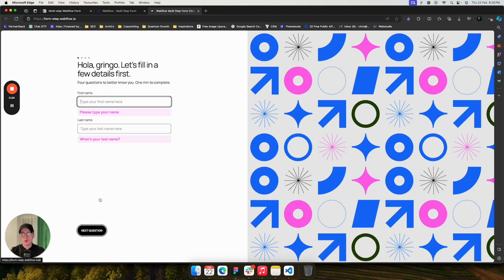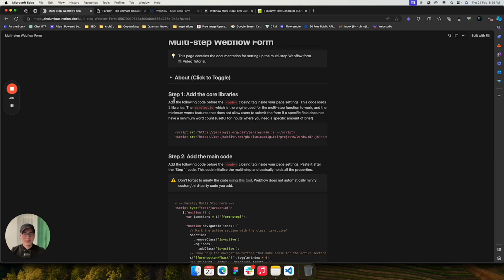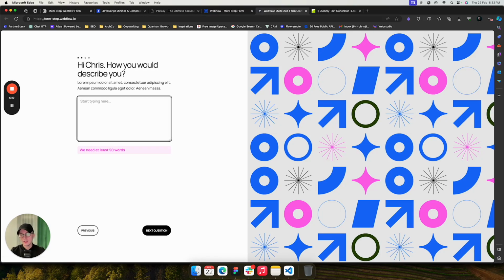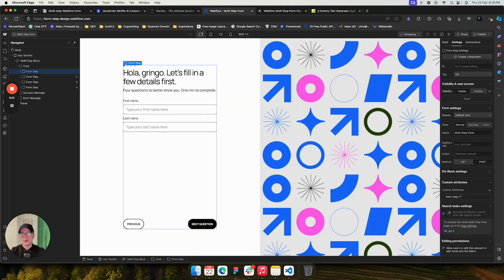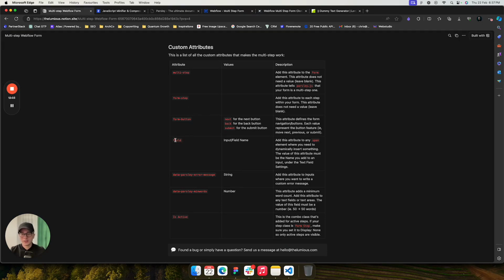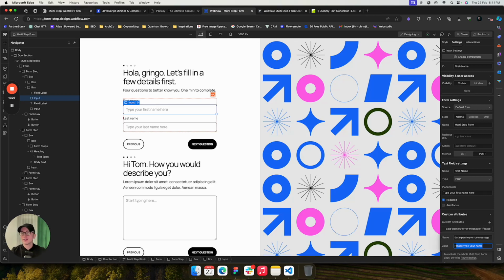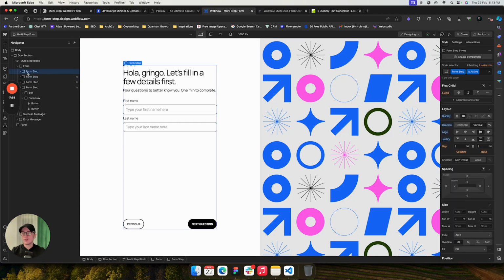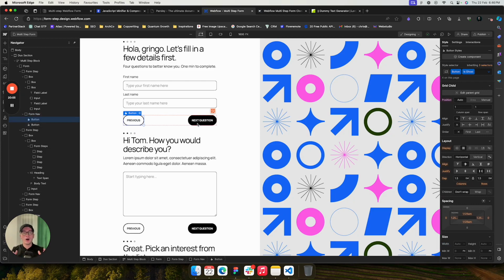WEBFLOW CLONEABLE: Multi Step Form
Hey everyone! I know how important is to qualify people who visits your site and submit the contact or get started form. Webflow does not provide any multi-step feature within the form element. That’s why I've build this simple code that transforms Webflow Form into a multi-step form, relying on custom attributes only. Field validators. And personalization.